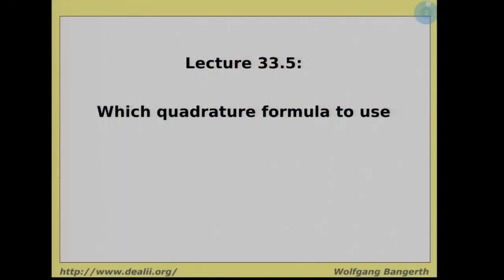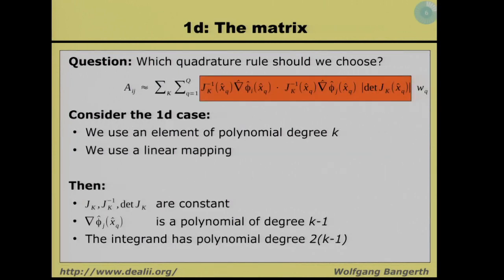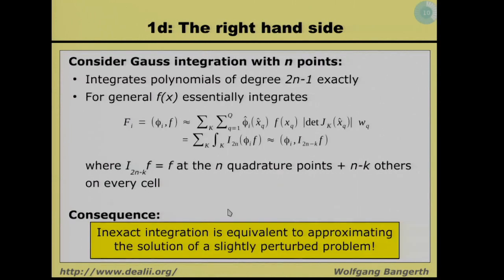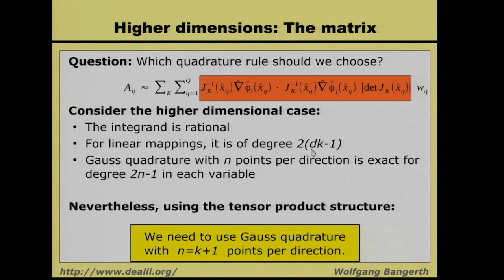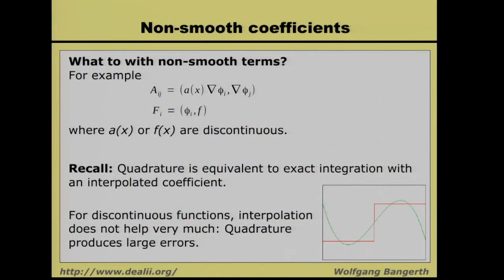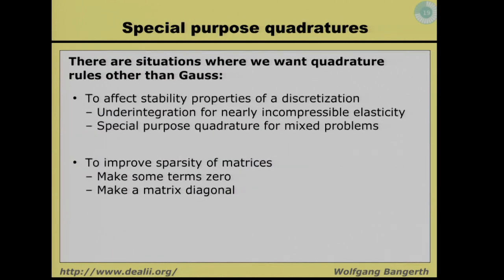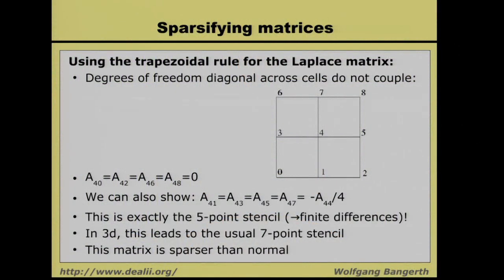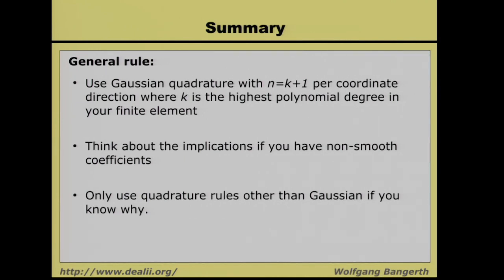Finite element methods in scientific computing: Lecture 33.5